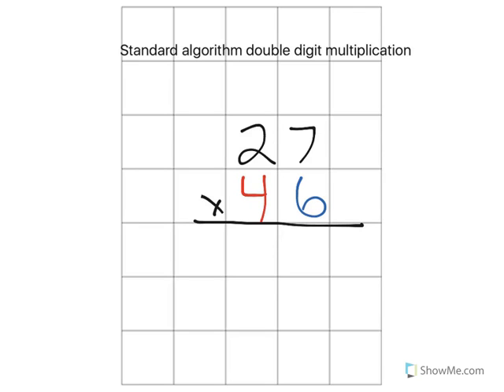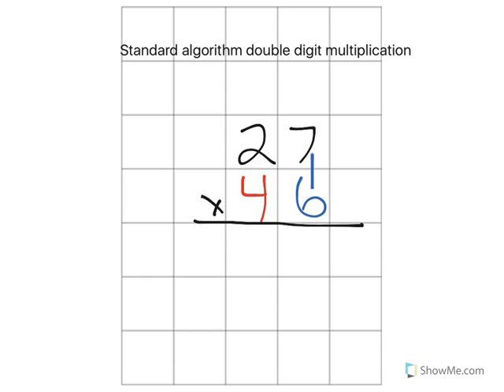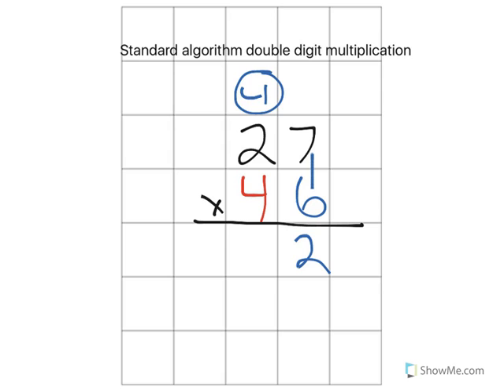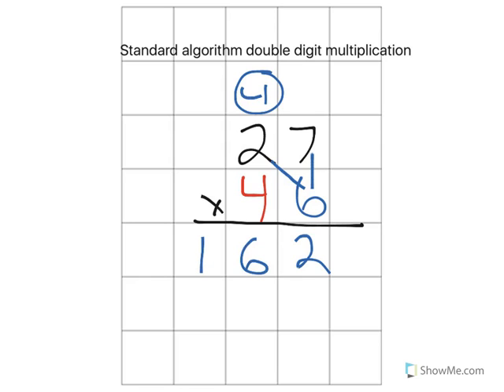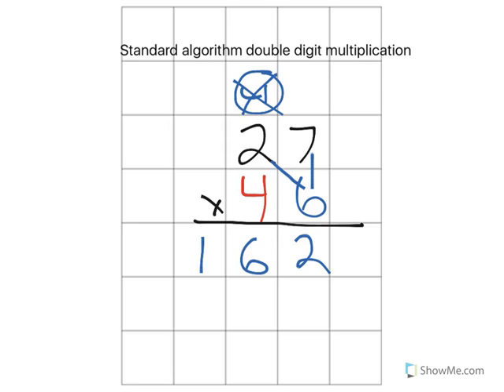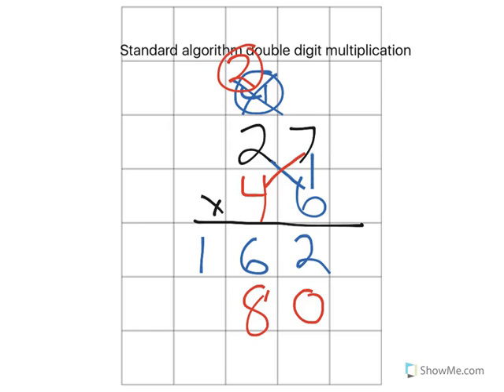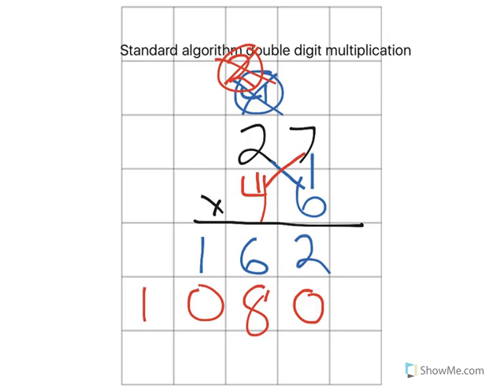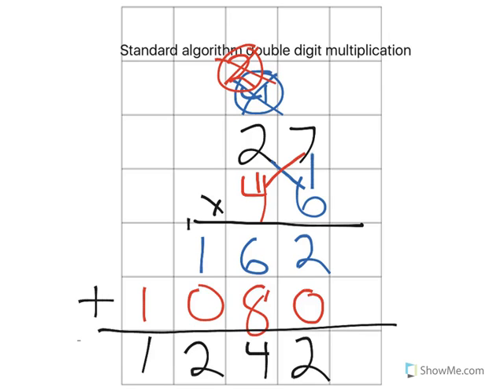Standard algorithm double digit multiplication